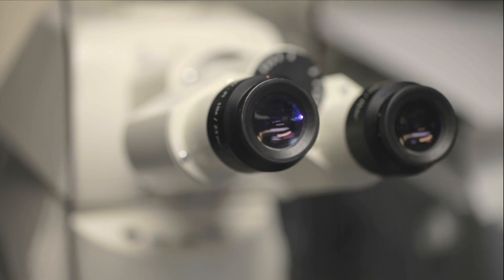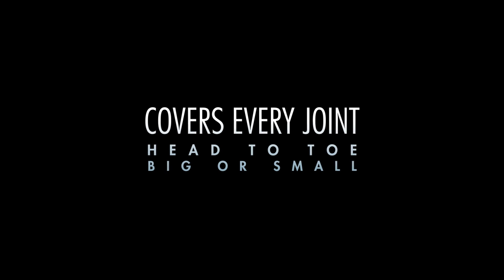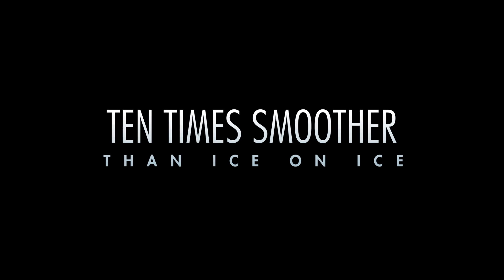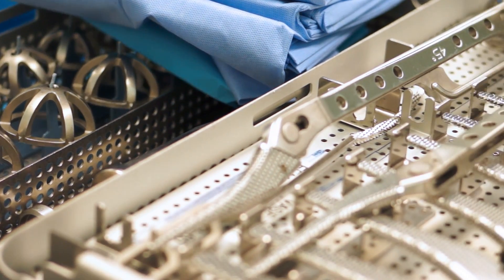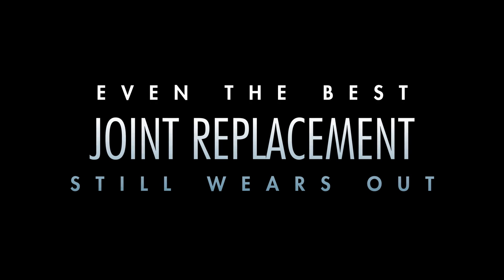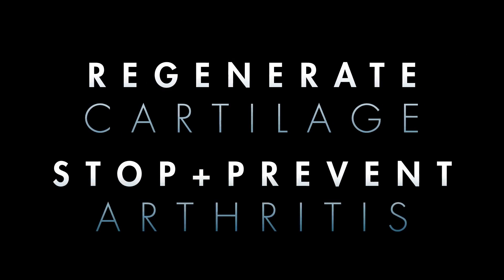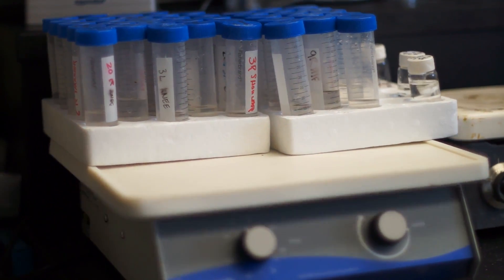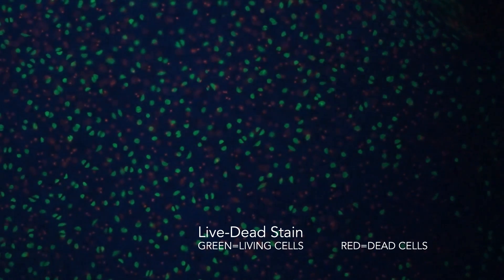Articular Cartilage & Regenerative Medicine by Alan Dang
2013 ORS Video Competition. Submission by Alan Dang